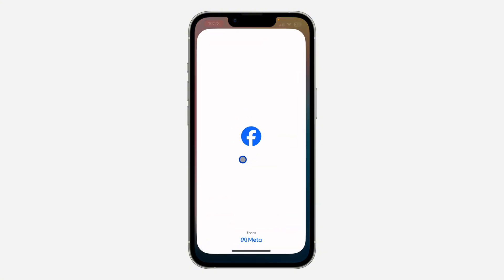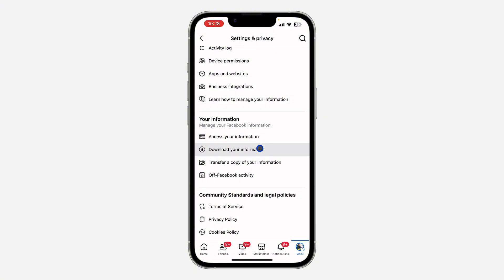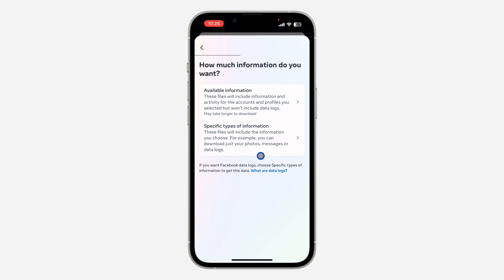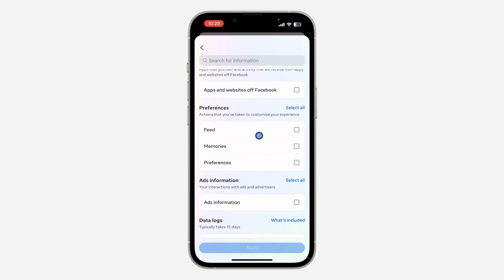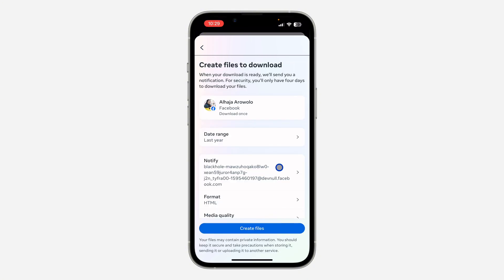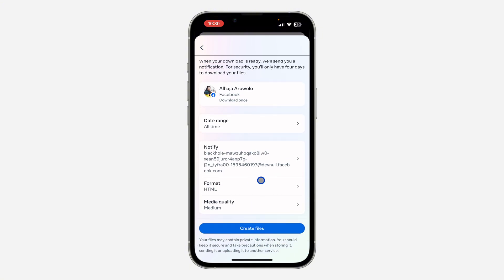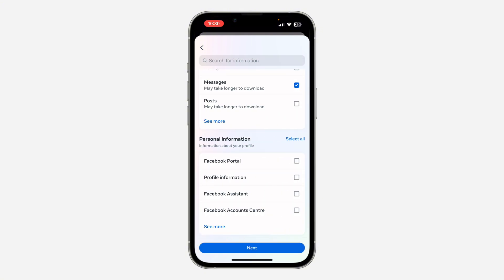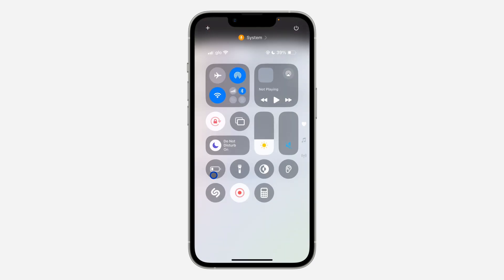How to Download Your Information on Facebook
Want to keep a copy of your Facebook data? In this video, we'll guide you through the steps to download your information on Facebook. Whether you want to save your posts, photos, or other data, our easy-to-follow tutorial will show you how to do it quickly and securely. Preserve your memories and stay in control of your digital footprint.